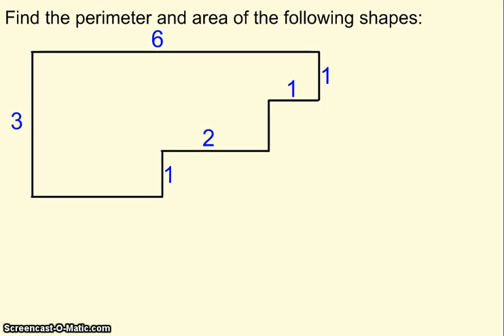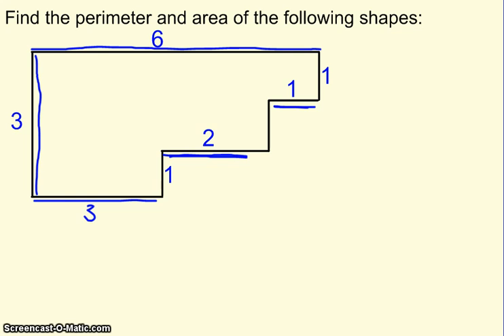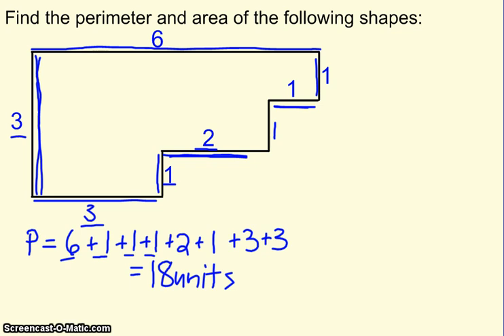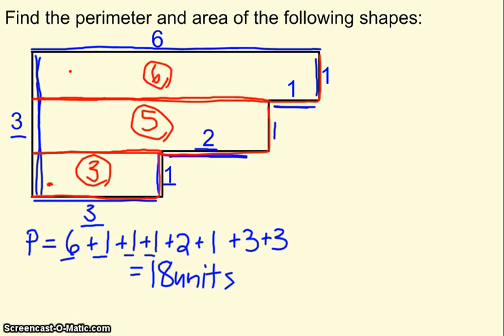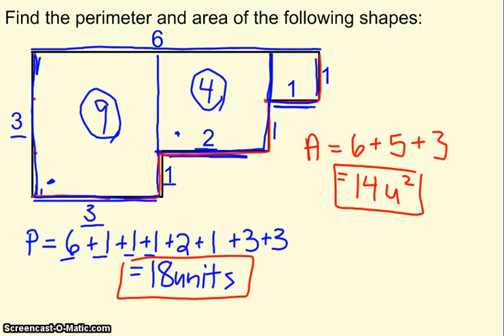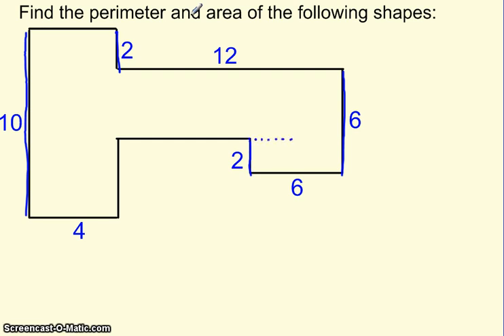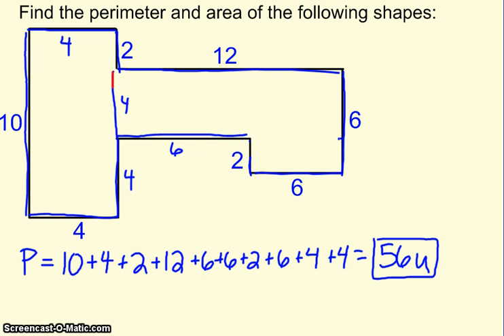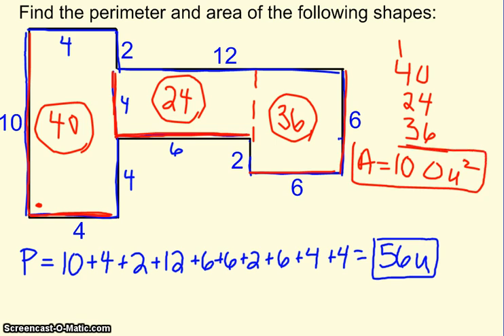Perimeter and Area of Irregular Shapes